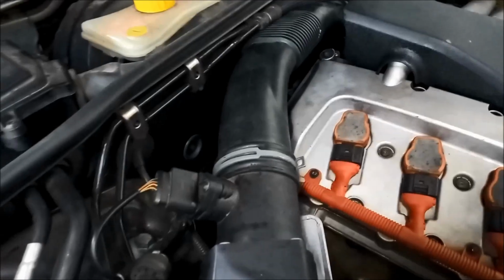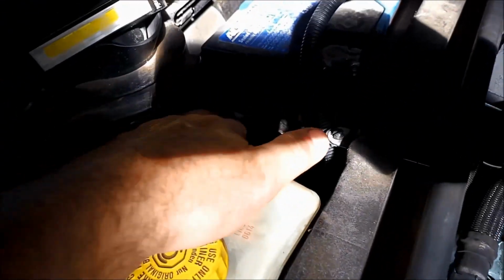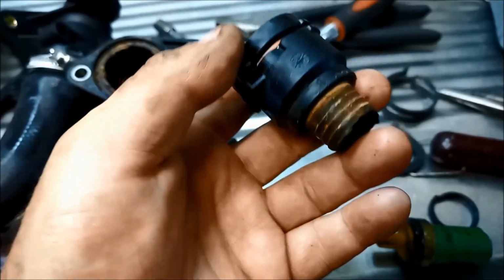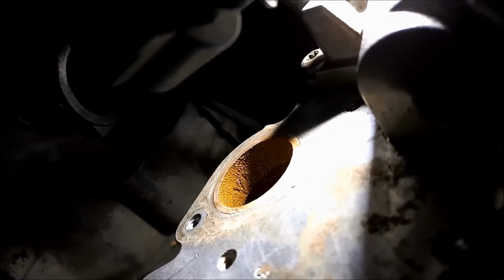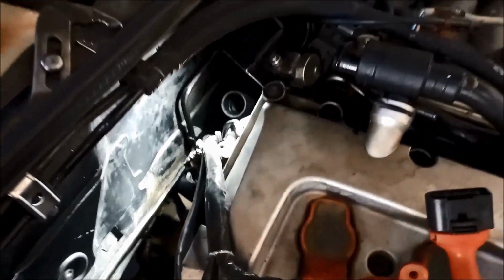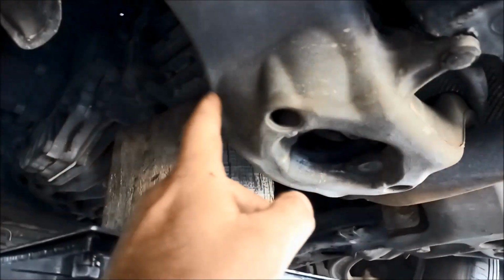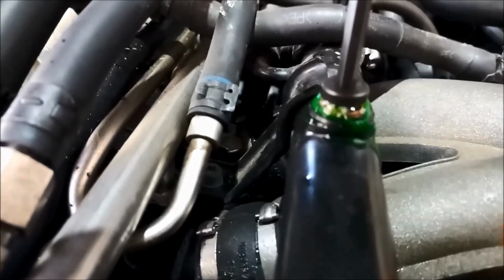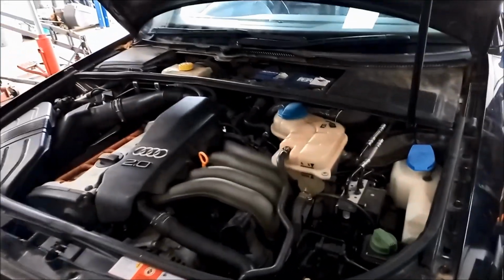Coolant Flange Rear Engine Replace & Bleed but not limited to VW or Audi A4 Coolant Flange How to Do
Audi A4 Full Process Coolant Flange Replace VW or Audi Cooling System Bleeding Air Out- how to improve access and work area
Must do after changing any part of the Cooling System. Need to remove any air locks so that the Cooling System can work correctly and not damage Head Gasket. Steam is hotter than boiling water Audi A4 B7 B8
Rear Coolant Flange
Hose that goes to front 06B121101E
Hose that goes to rear includes coupler fitting 8E2819371B

BUY ME A BEER !

ewffiHwh3792wyp9y2yr723#%%&%ÊADG$^^$$^#$%^$%&